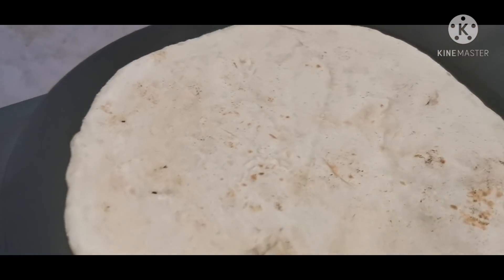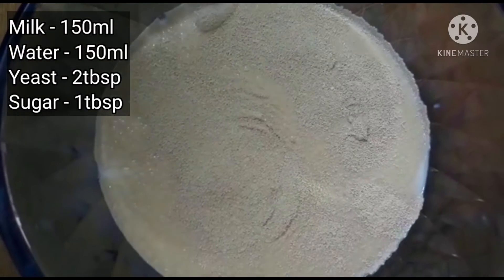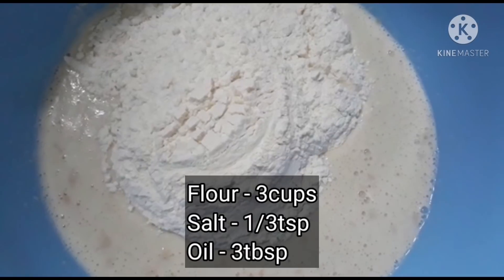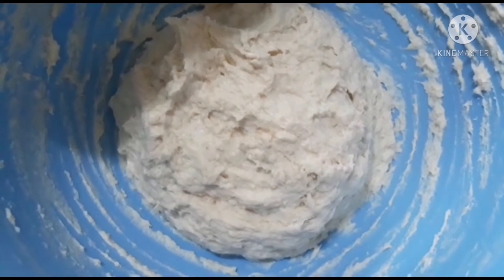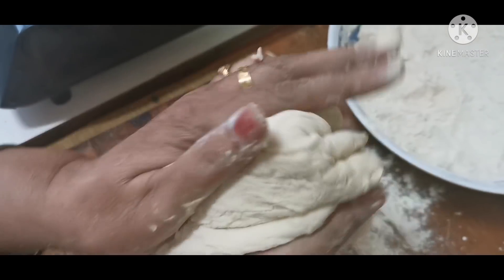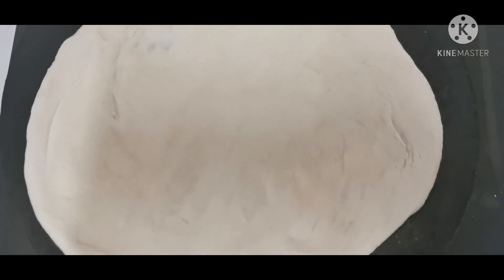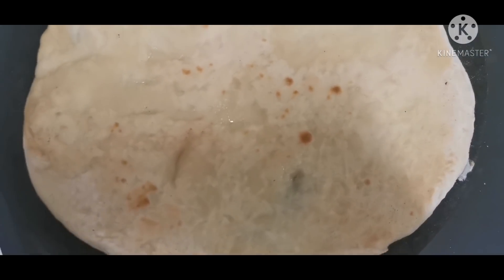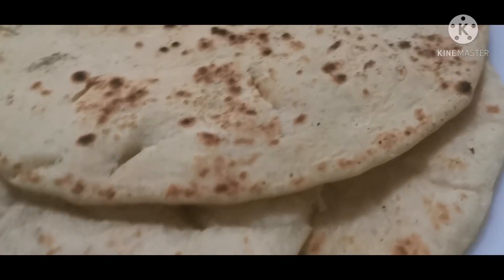Tawa naan || Best ever Naan Recipe || Naan without oven || Naan without tandoor || Tasty and Simple